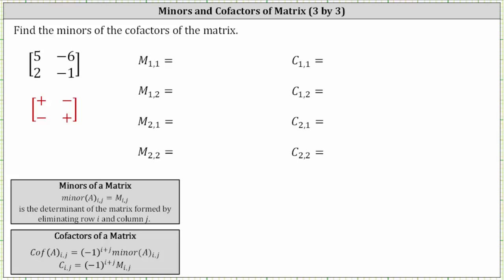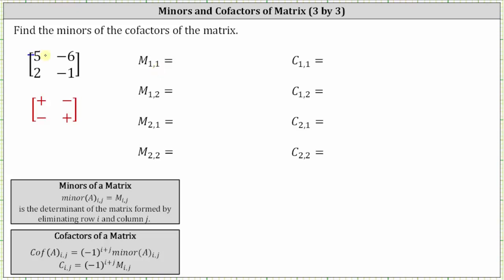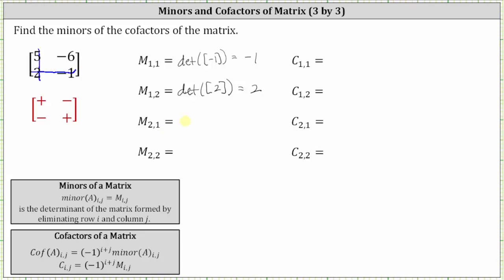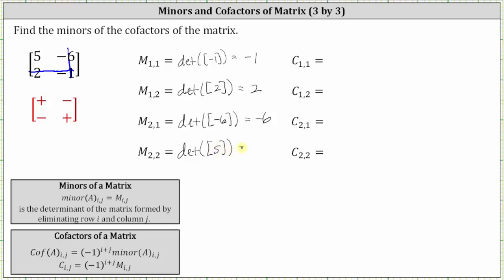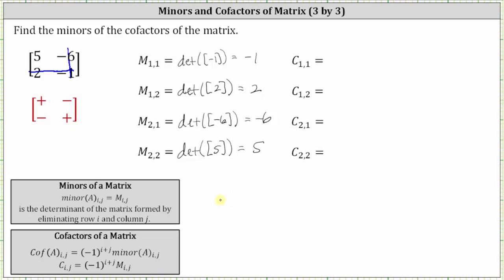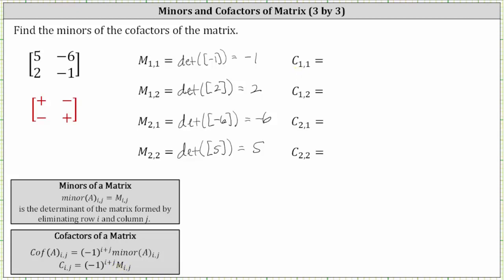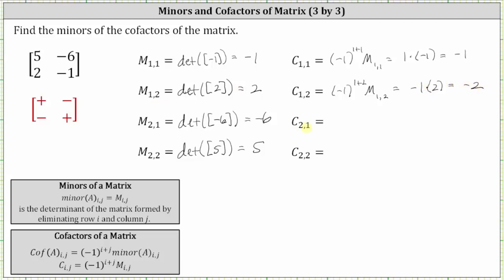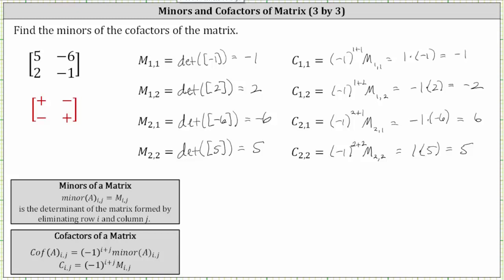Find the Minors and Cofactors of a 2 by 2 Matrix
This video explains how to find all of the minors an factors of a given matrix.